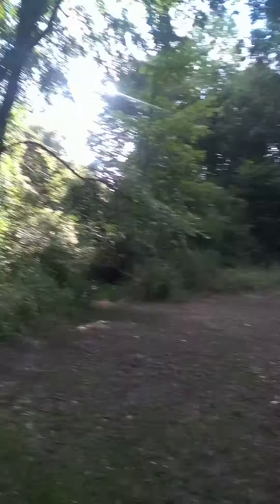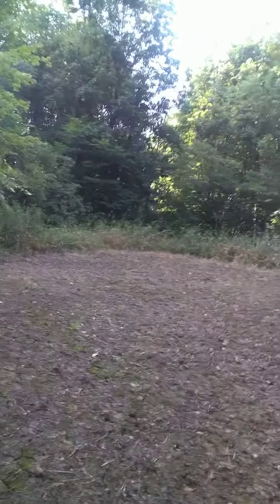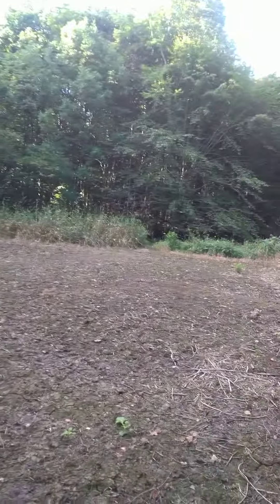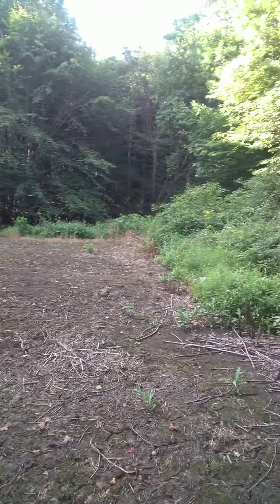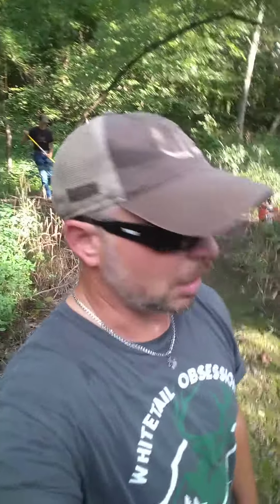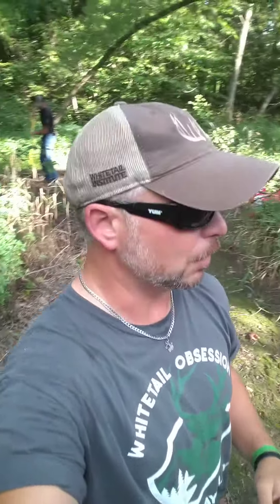food plot day!